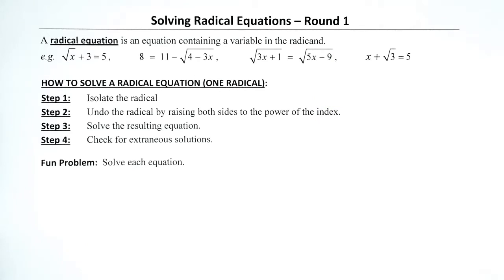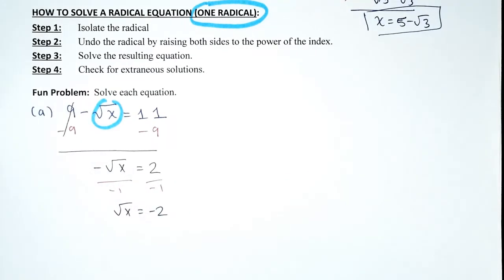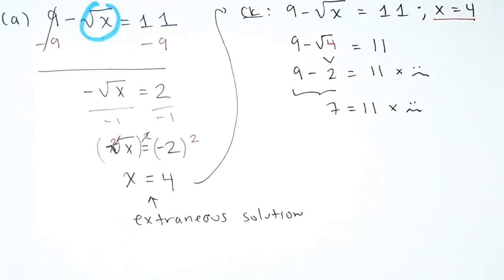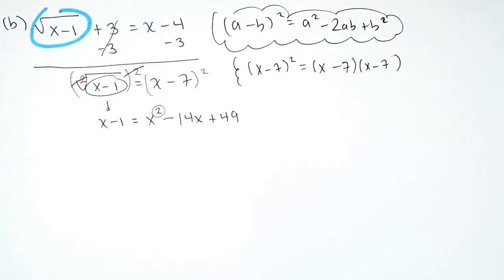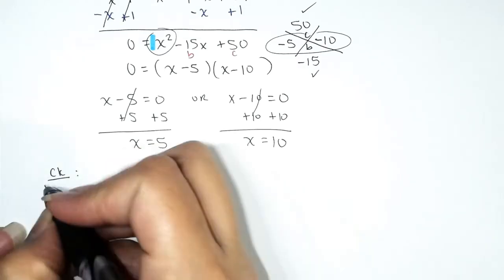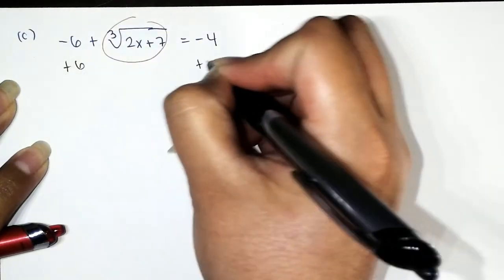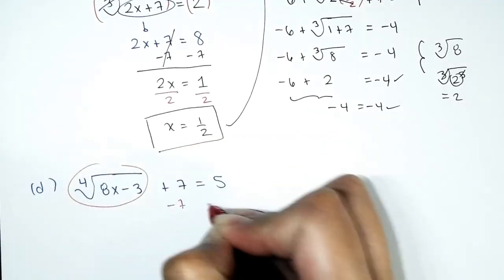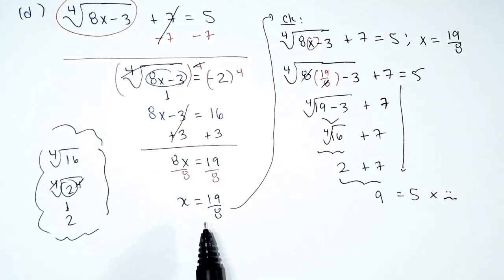Solving Radical Equations With ONE RADICAL ⦙ Round 1 ⦙ 4 EXAMPLES